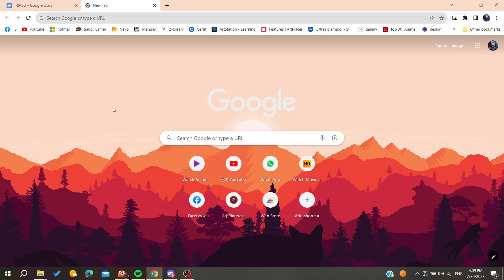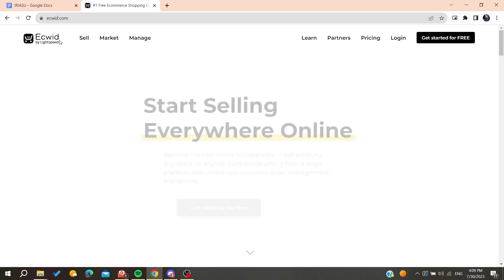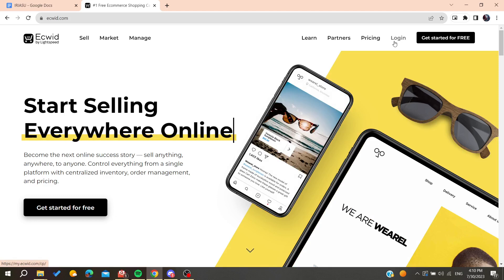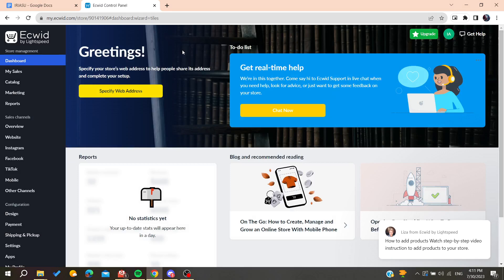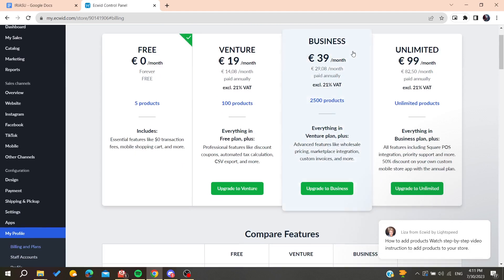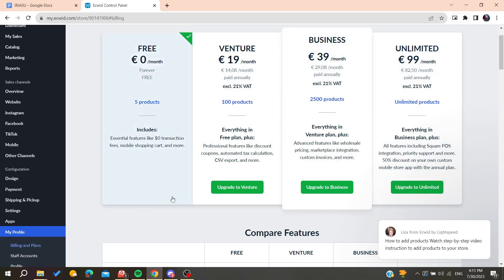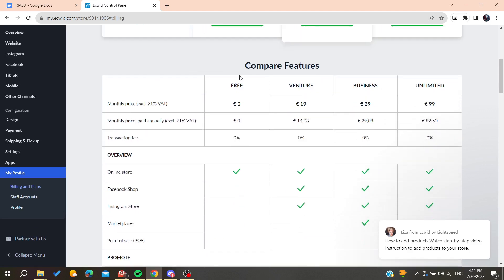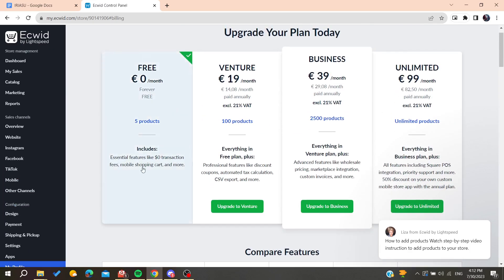How To Cancel Ecwid Subscription Tutorial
Today we talk about cancel ecwid subscription,ecwid tutorial,cancel subscription on ecwid,ecwid